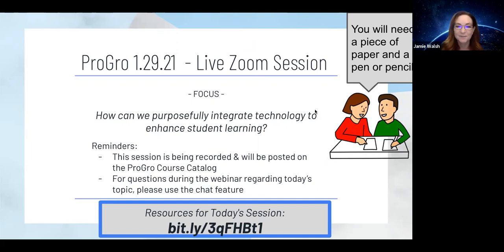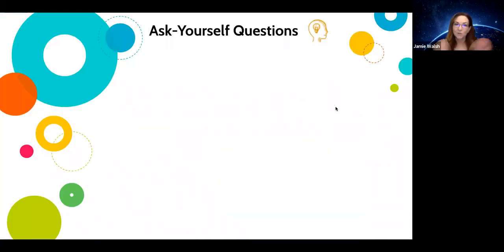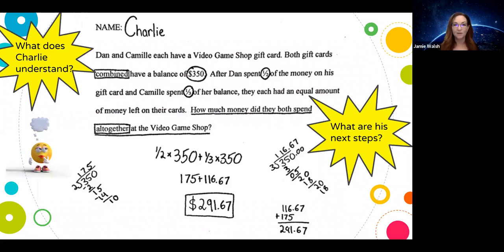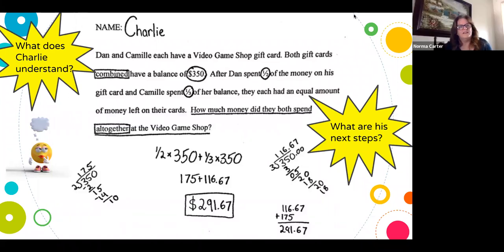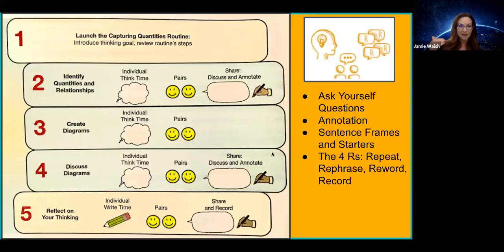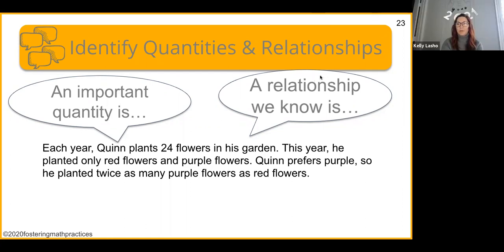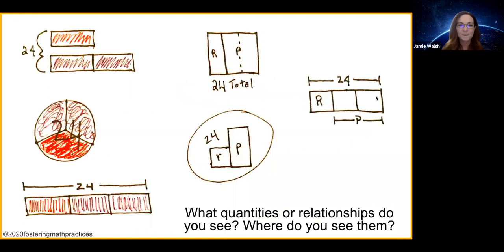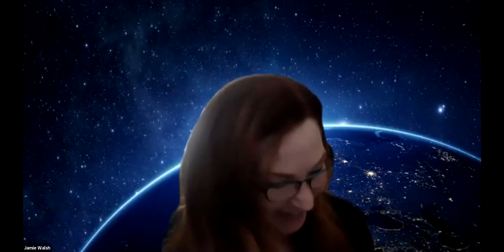Think Like a Mathematician! Capturing Quantities Routine for Reasoning (Gr 2-5)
Teachers will learn strategies to provide ALL students with access to rich math tasks and Performance Tasks in a virtual or in-person classroom. Capturing Quantities is an instructional routine designed to focus students’ attention on important quantities and relationships in word problems. Participants will receive ready to use slide decks for implementing this routine.